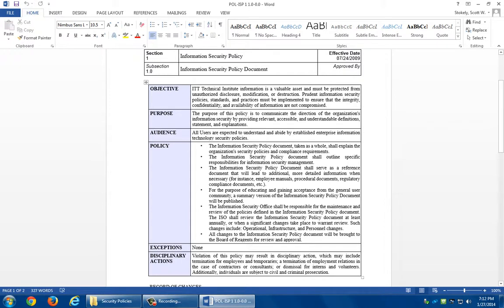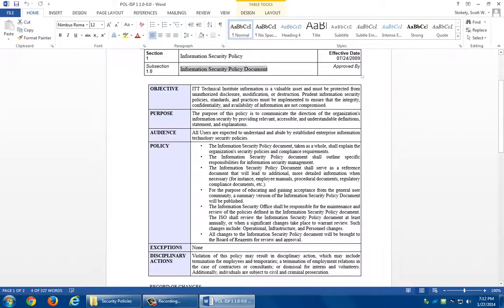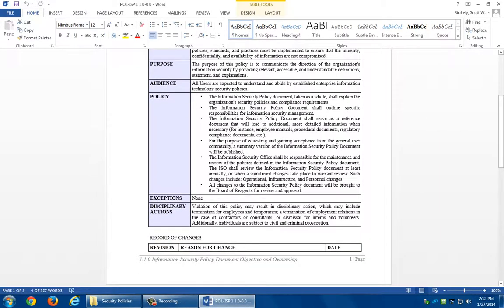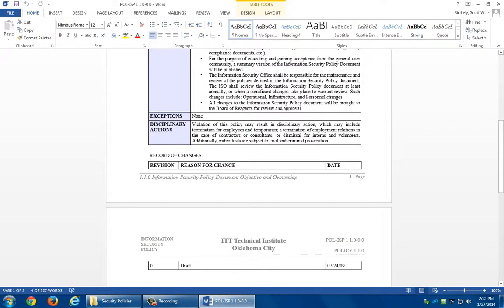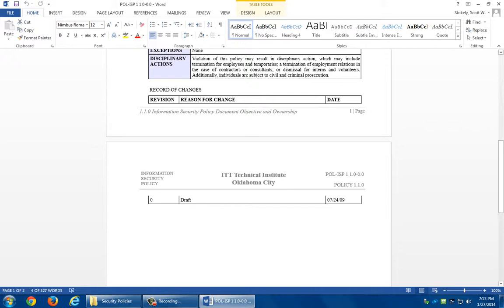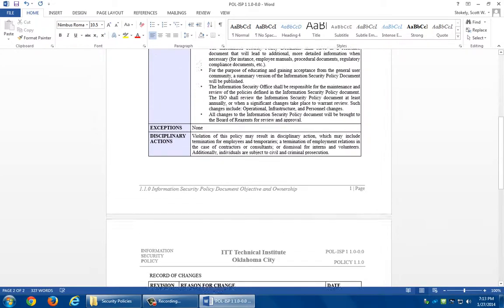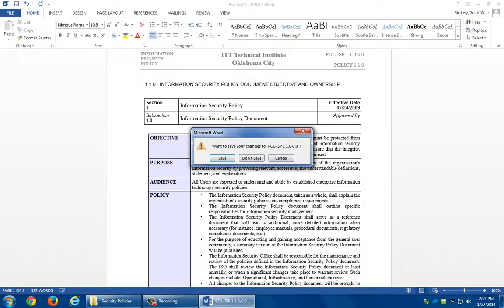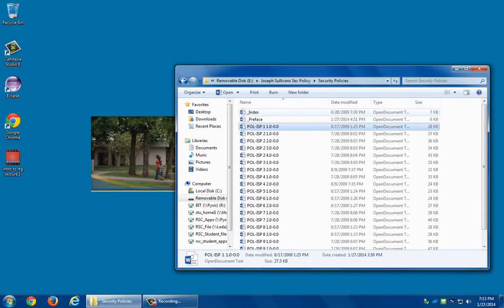ISA Intro and Lect 1